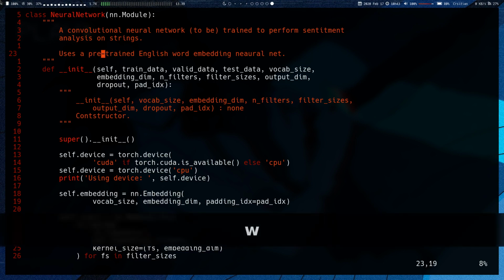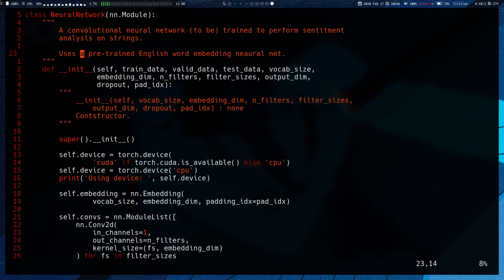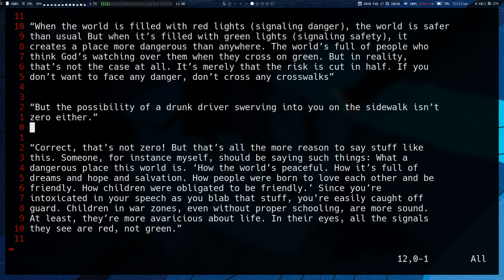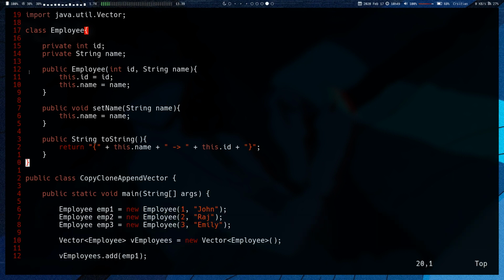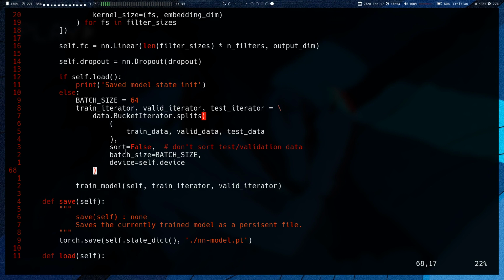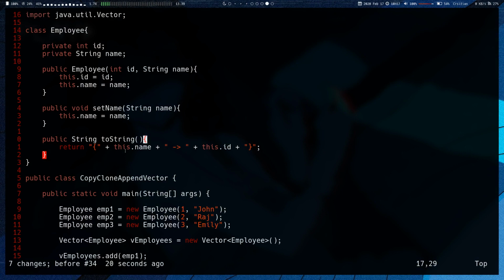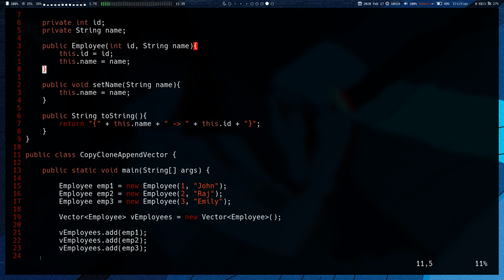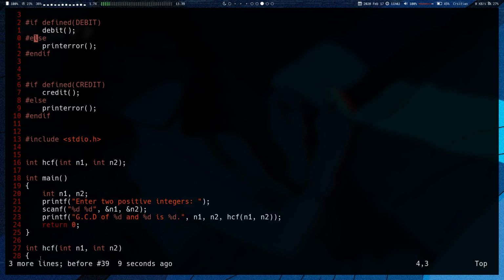vim: Text object motions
In this video I go through the text object motions of vim.